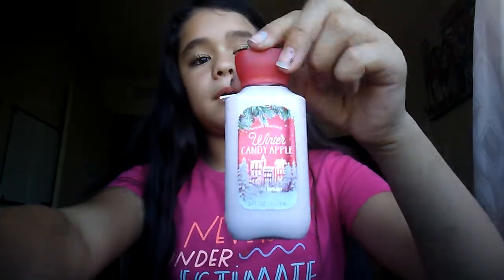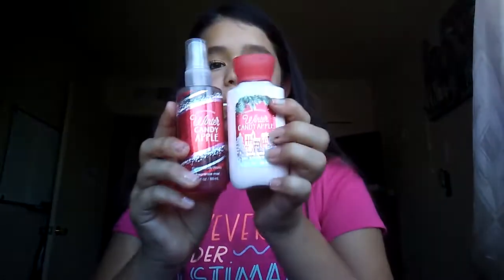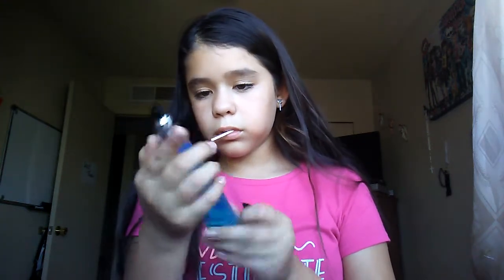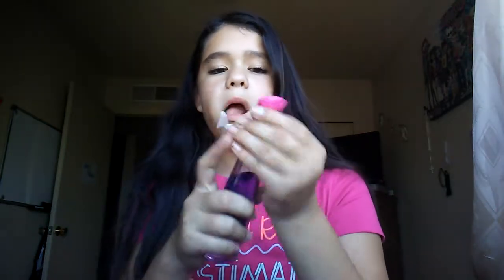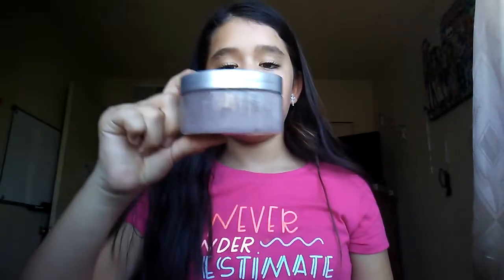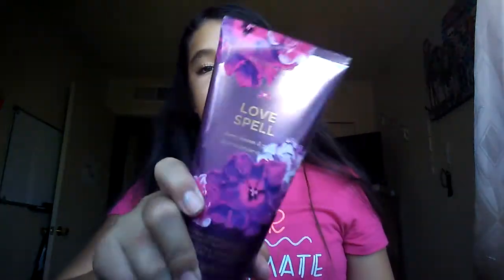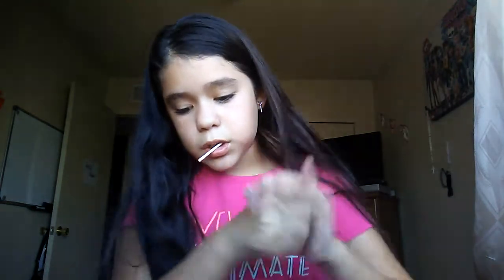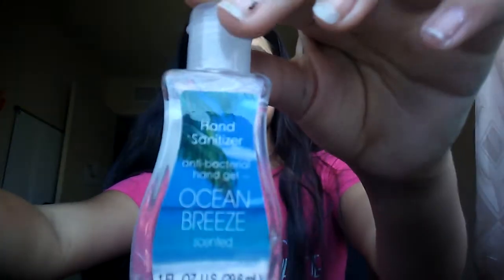Body lotion hair spray and perfume haul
Hey guys it's Marissa back with another video let's see if we can get this to 160 views like my Ari perfume and they hand scrub thanks guys I'll see you in my next video